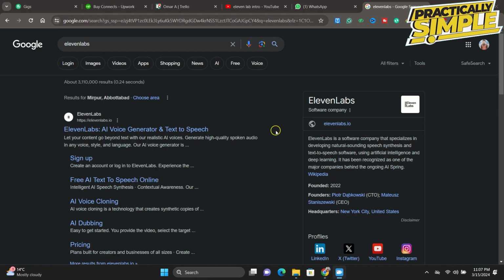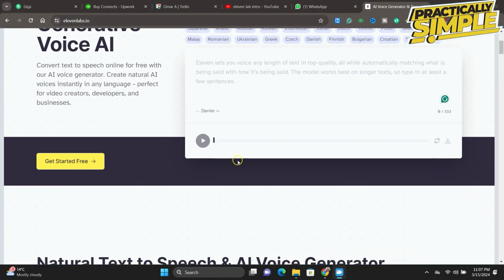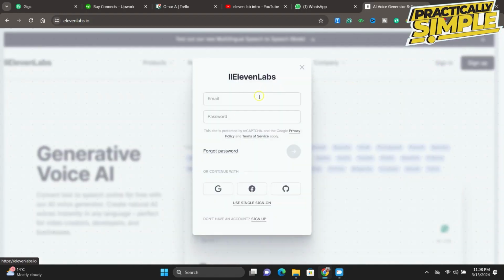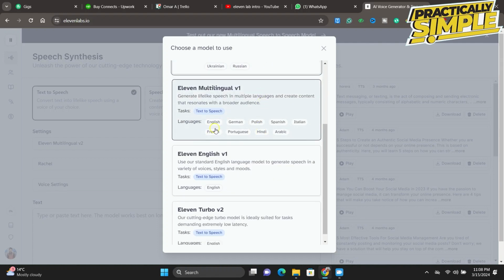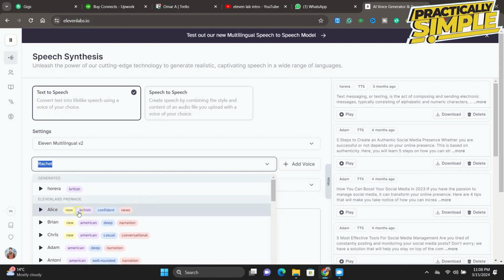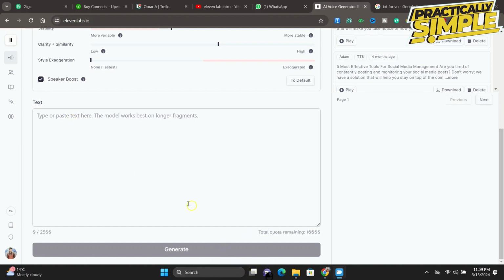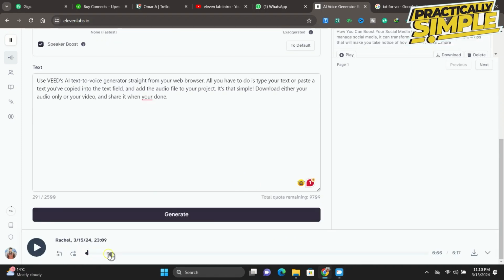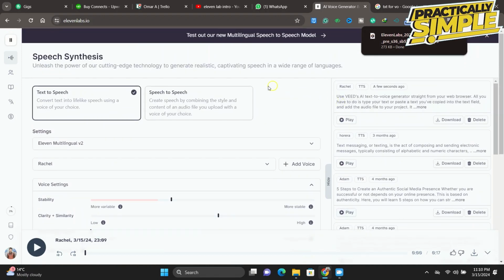How To Create Human Like Voice Overs With AI For YouTube Videos - 2024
If you want to Find How To Create Human Like Voice Overs With AI For YouTube Videos but don't know how to do it, then this tutorial is for you!

In this tutorial, I'm going to show you How To Create Human Like Voice Overs With AI For YouTube Videos.